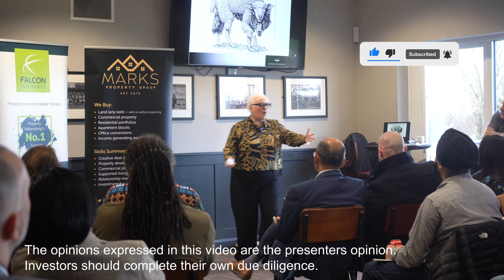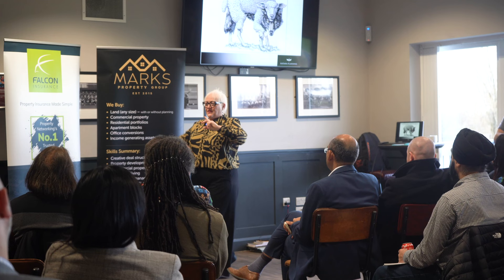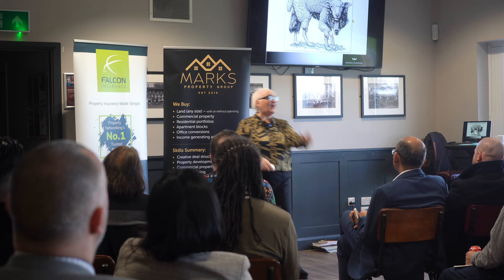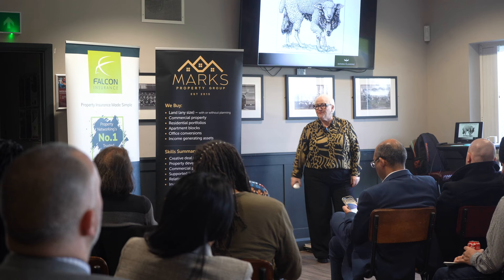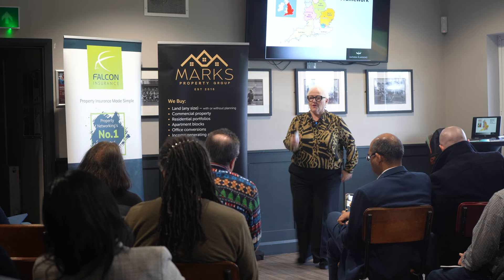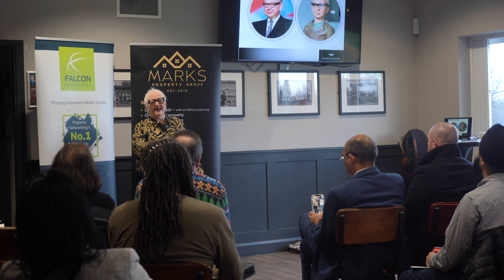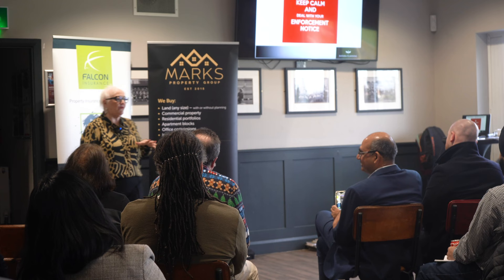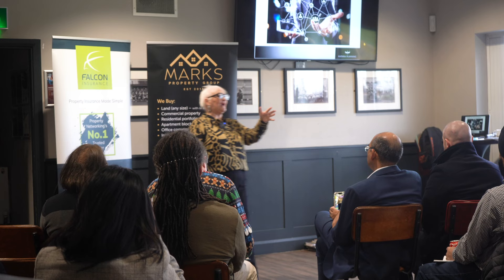2024-Everything you need to know about planning permission with Linda Wright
In 2010 Linda formed private planning consultancy PLANiTWRiGHT Ltd to offer professional planning advice to clients. Linda says “I am delighted to be able to offer a practical and cost effective service to get the planning results my clients deserve.”

Linda was previously Group Planning Manager with Elan Homes where she co-ordinated the company’s town planning function. She possesses a thorough working knowledge of the planning system gained over 25 years in the sector. The USP on her CV is that she worked for several years for the Government of Bermuda. She has had an eclectic mix of jobs including Council Development Control Officer, regional planner for a telecommunications company in the South East and policy manager for the Home Builders Federation. She is also a guest lecturer in planning studies at Liverpool and Manchester Universities.

Take a look at our LinkedIn Tree, which includes:
• Free 'Commercial Property Investment Goals Template’
• MING App (live communication)
• MING YouTube content
• Previous guest presenters details
Plus more will be added so keep up to date

Tickets are available from just £25 (including lunch.)

When do we meet?
10.00AM-2PM the second Monday of every month.

Where?
Avery Fields, Birmingham

In 2023 we welcome to of the most experienced speakers to our event.